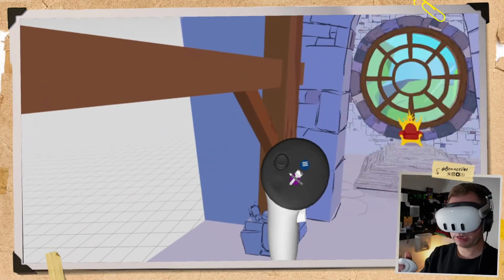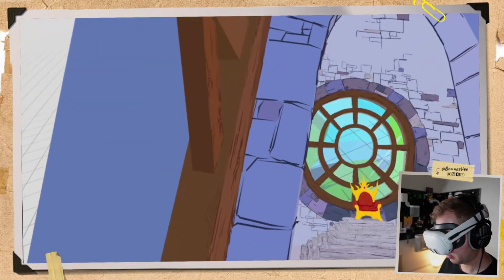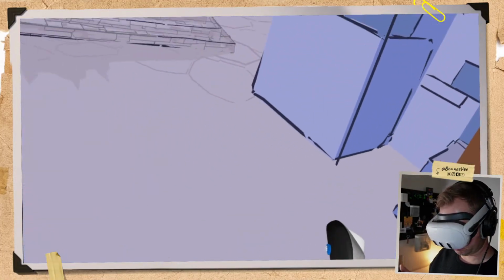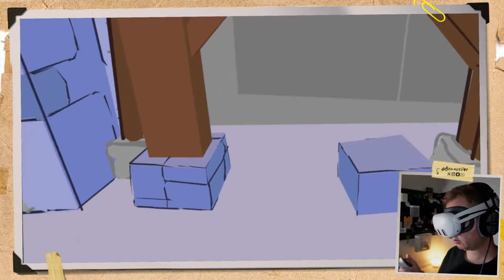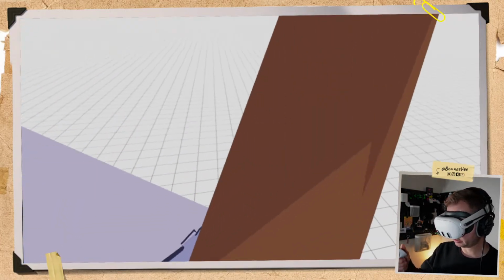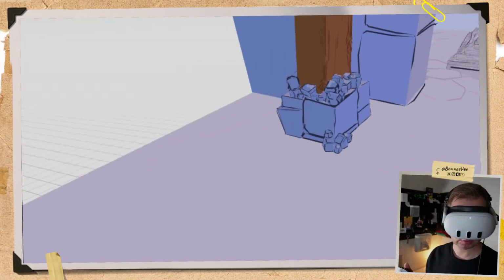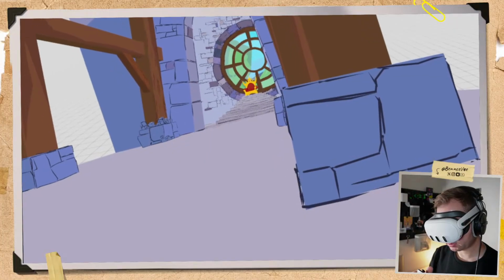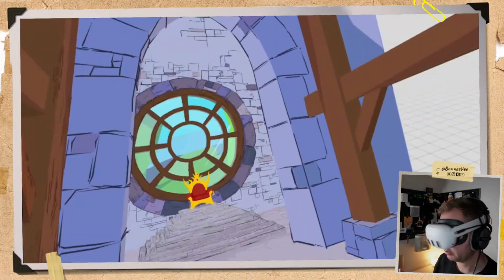LIVE VR Art: BenneeVee’s medieval world build!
Join BenneeVee for a LIVE VR art stream building a medieval world! Maybe we got some inspariation for the VR horror streams to make it spooky.